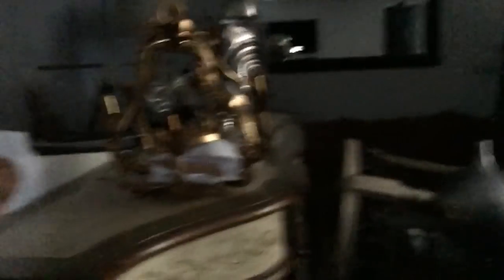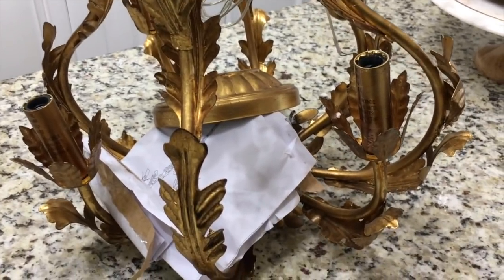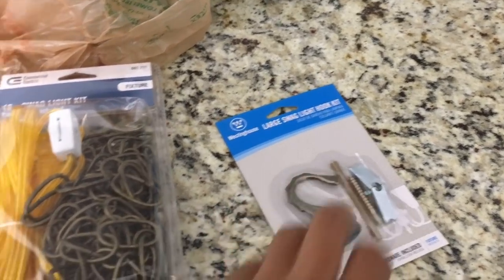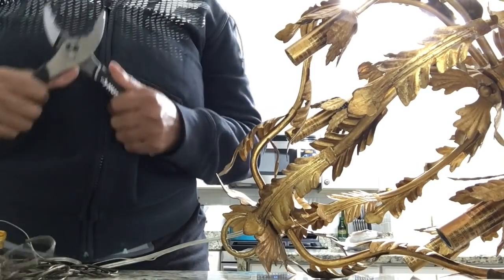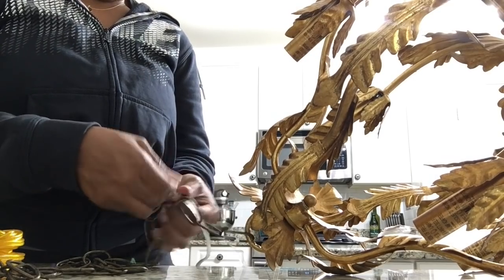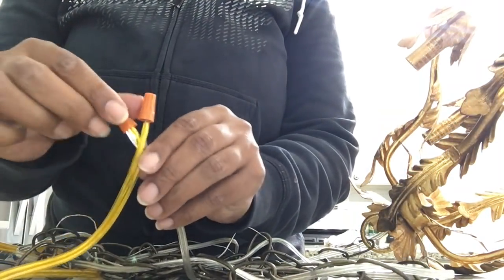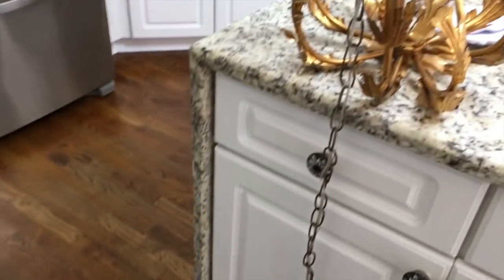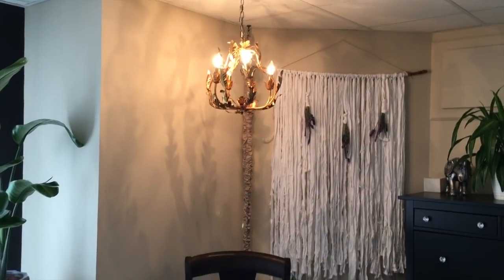VLOG | I TURNED A CHANDELIER INTO A PLUG IN LIGHT! | IT'S SO CUTE!!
TULIPS FREEDOM ~ MP & CASE

PURCHASE OUR LATEST BOOK!!
P.R.I.D.E: A COUPLE'S GUIDE TO HAVING A GREAT RELATIONSHIP SHARED THROUGH THEIR OWN PERSONAL EXPERIENCES: ⬇️